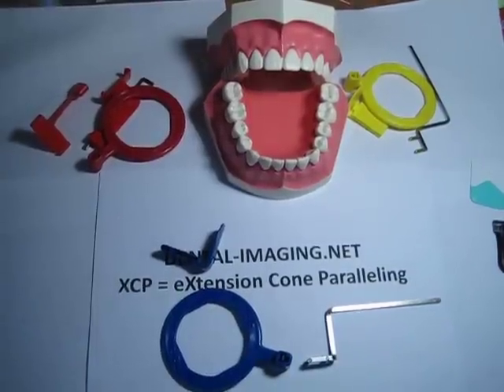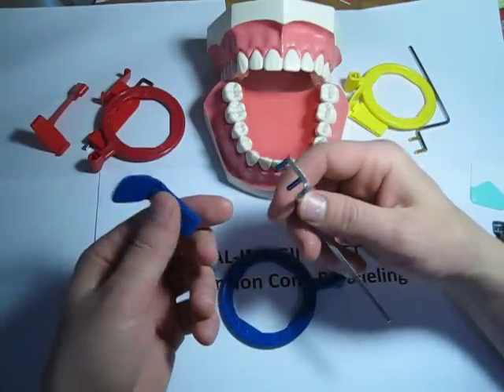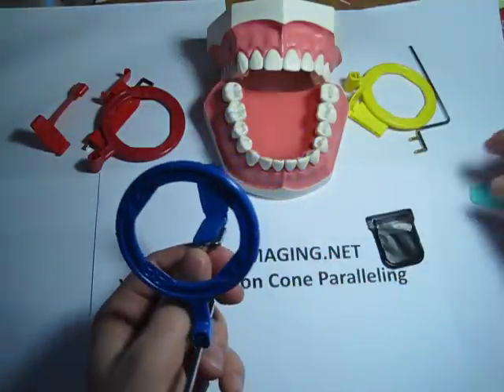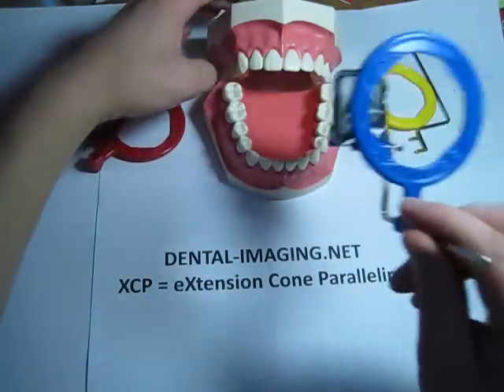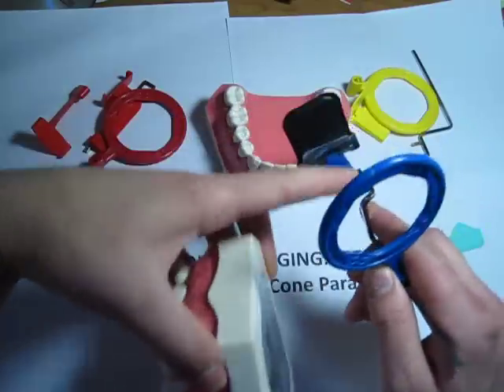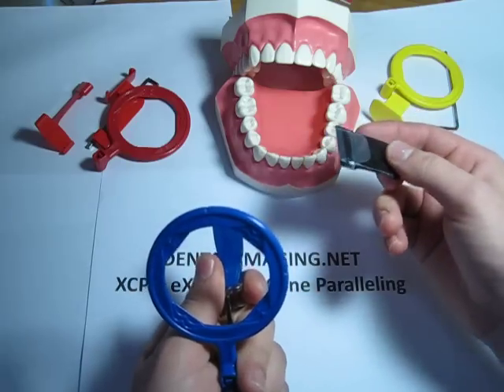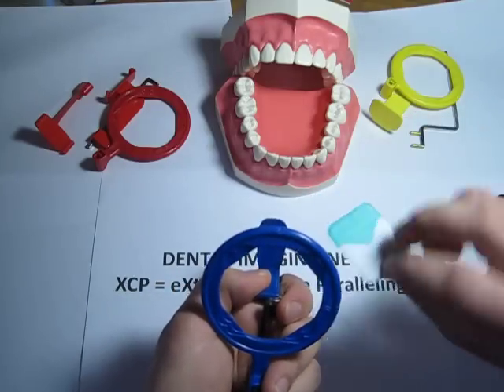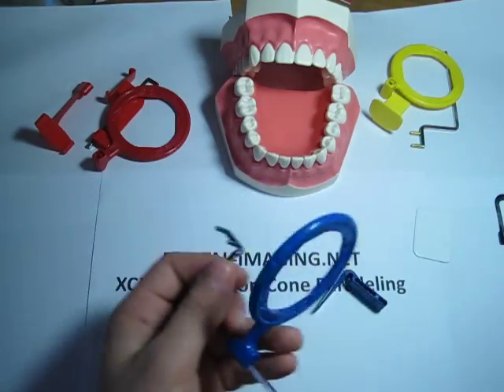How to use an Anterior (blue) XCP dental film / PSP holder for Dental Xrays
How to use an eXtension Cone Paralleling film/PSP holders for dental imaging. Created by MrCDA240